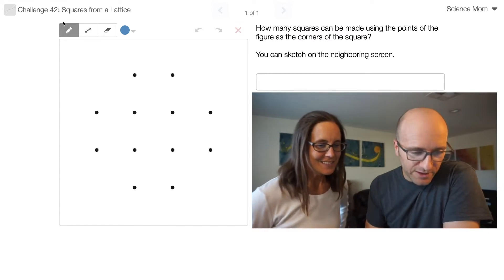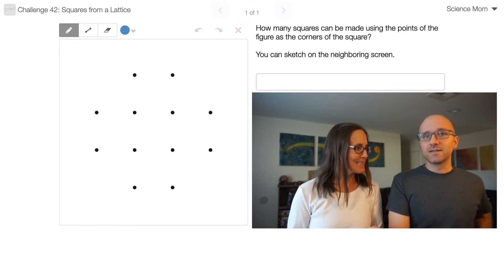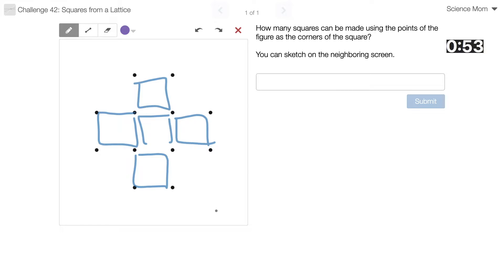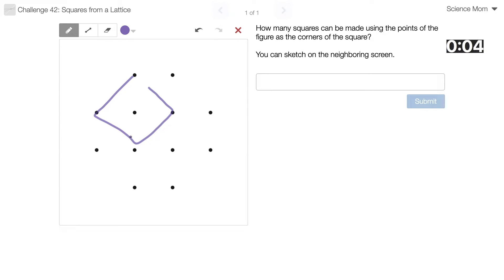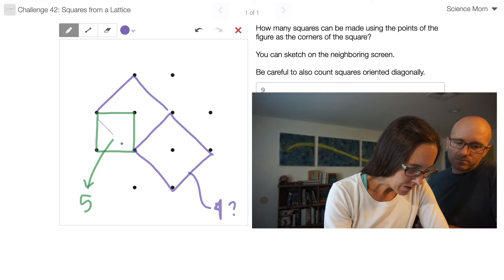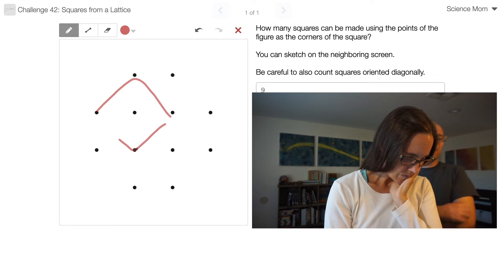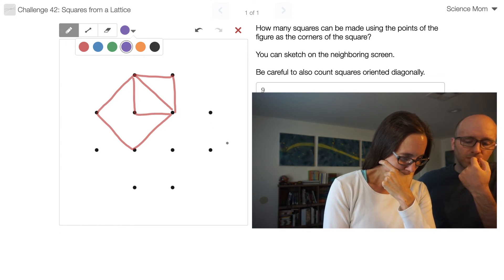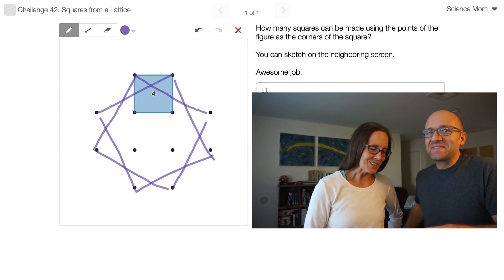Math Dad vs Science Mom 42: Squares from a Lattice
How many squares can be made with corner points on the lattice?